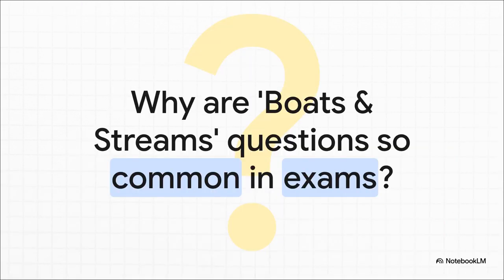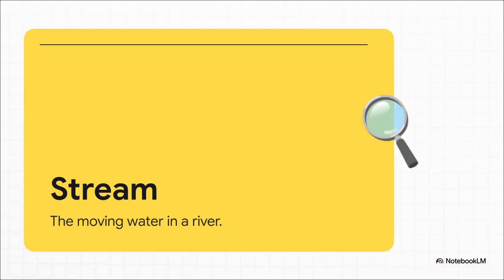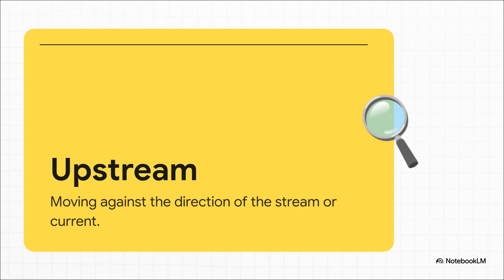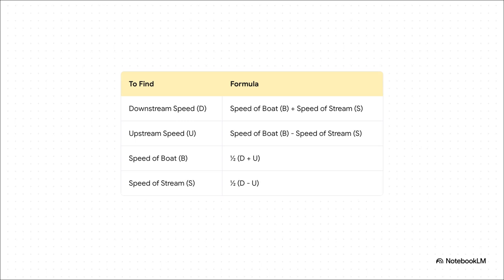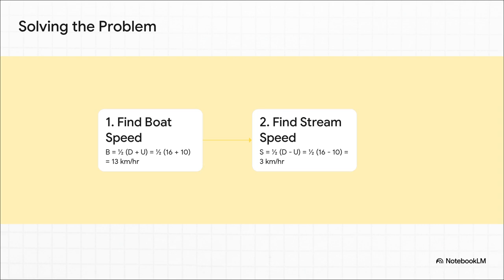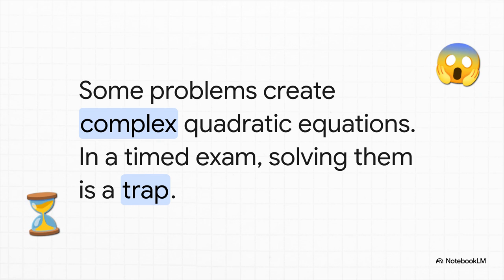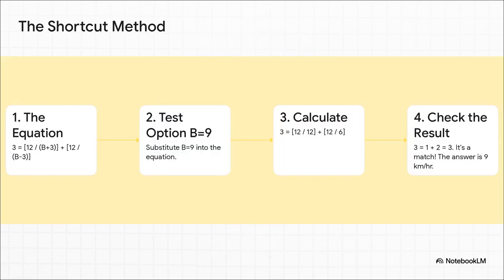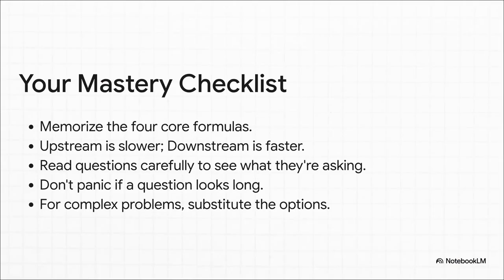Quantitative Aptitude 2.4 Boats & Streams Questions | Cracking the Campus Placements with AI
Ace Boats and Streams questions with simple methods! 🌊 Learn upstream, downstream, effective speed, and shortcut formulas with practice problems.